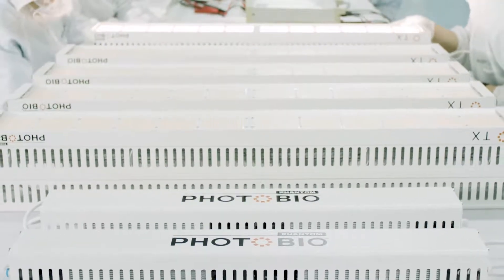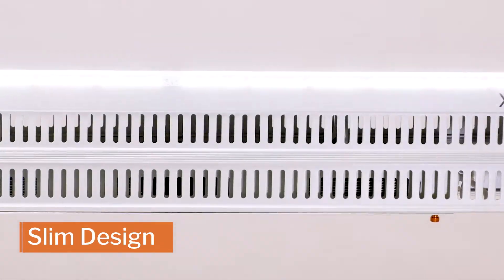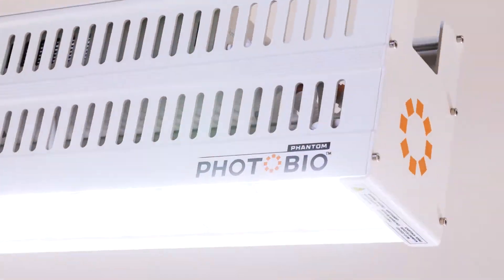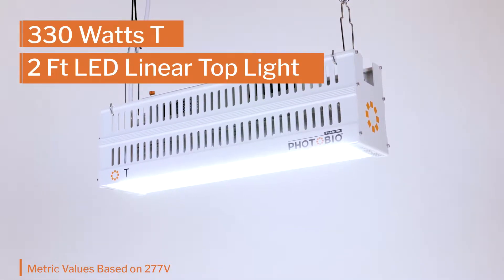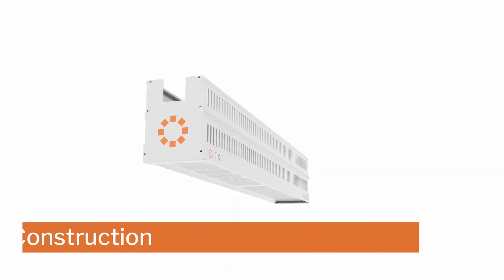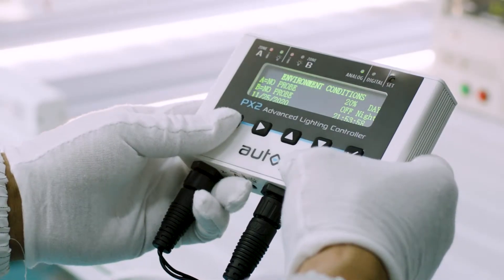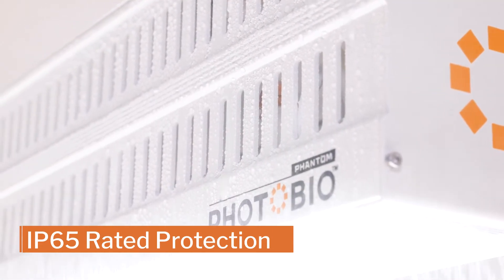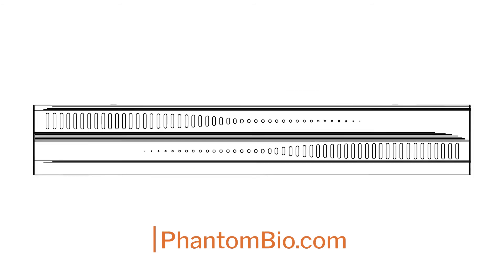PHOTOBIO • TX & T Linear Top Light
PHOTOBIO•TX & T high efficiency LED top lights are designed for greenhouse and indoor applications. The slim design minimizes sun interference while providing greater access to the plant canopy. The ultra-effective commercial design utilizes a closed loop heat pipe cooling system to rapidly wick heat from diodes, providing superior heat dissipation and longevity. The high efficiency S4 spectrum provides ideal conditions for both human and plant health to deliver better working conditions and consistent crop quality. These fixtures allow horticulture professionals increased performance and yields while maximizing ROI.